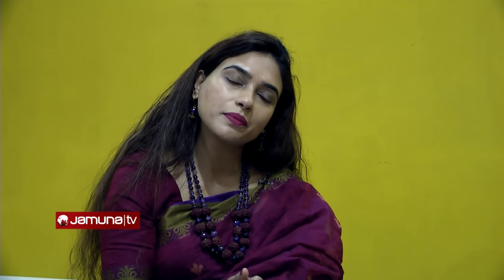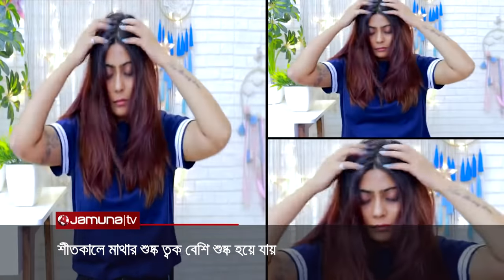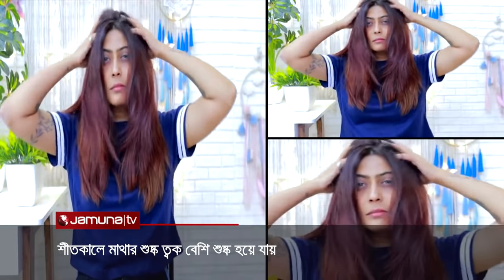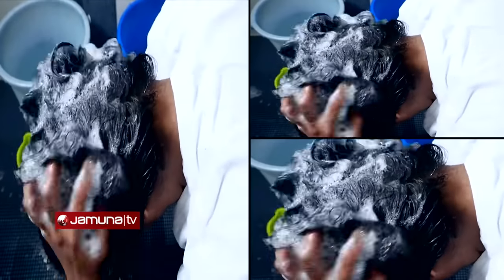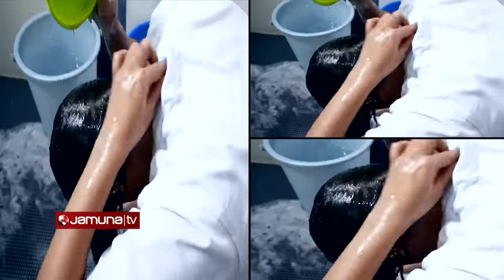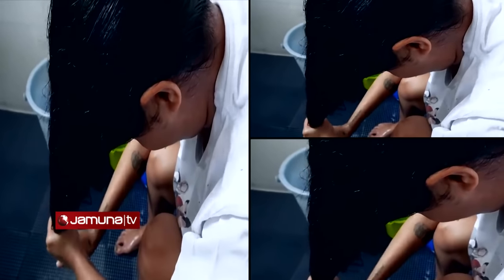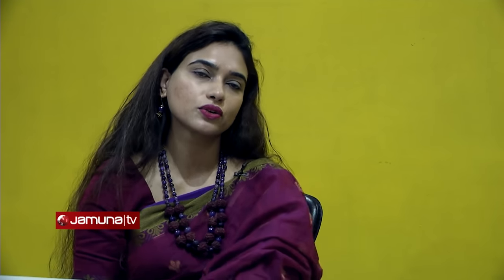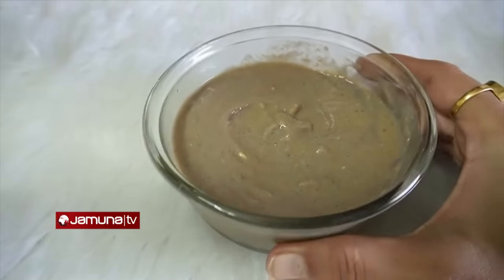অতিরিক্ত রুক্ষ চুল ? ঘরে বসেই যত্ন নিন | Hair Care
Like Jamuna Television on

Follow Jamuna Television on